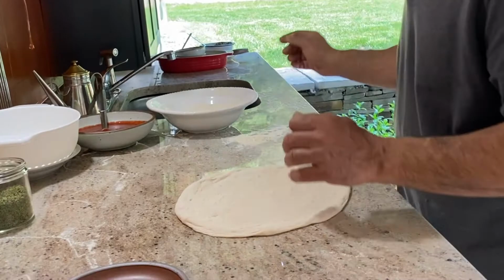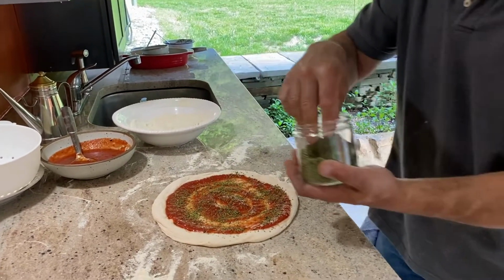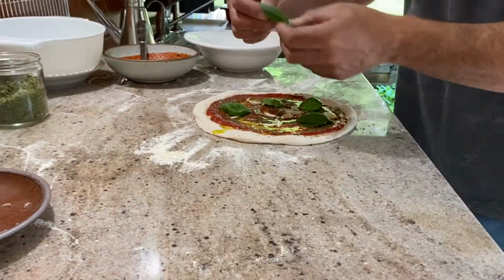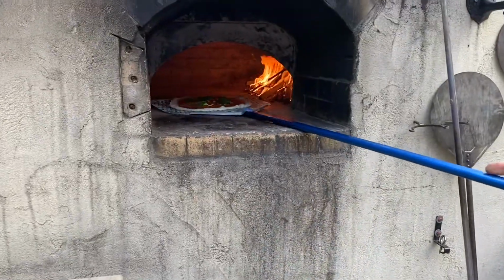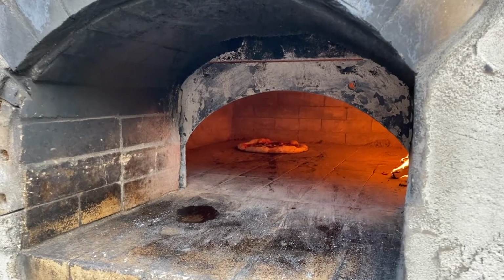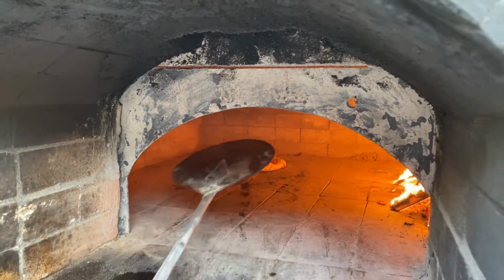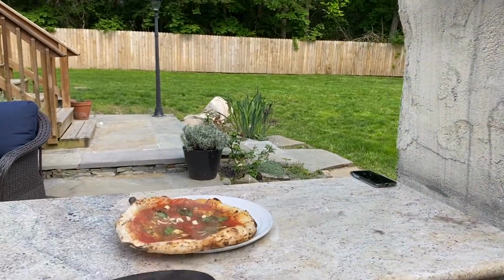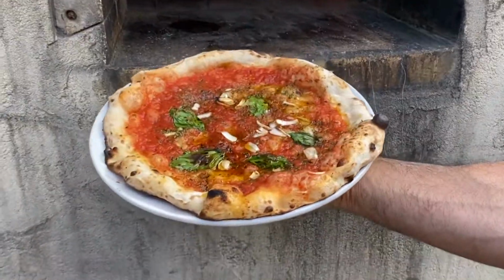How To Make Pizza Marinara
Pizza Marinara is the best pizza!